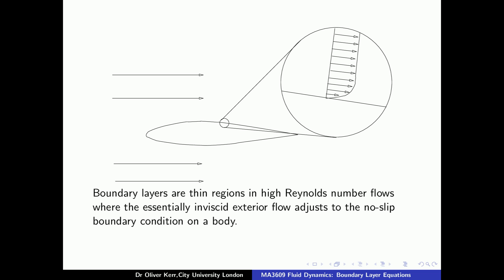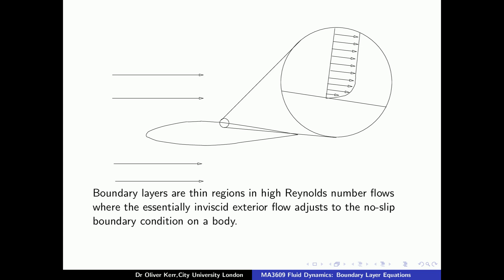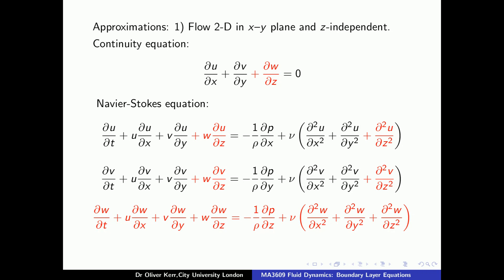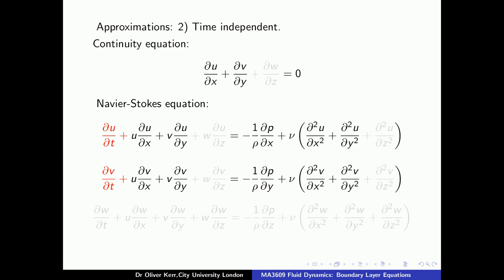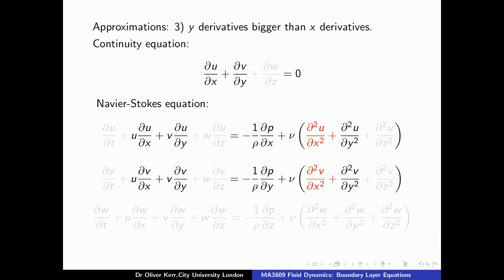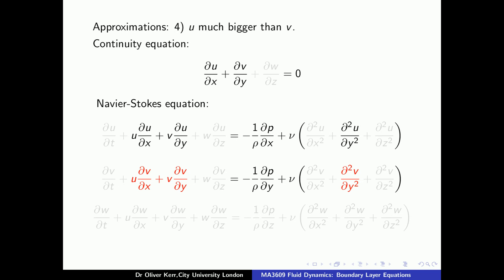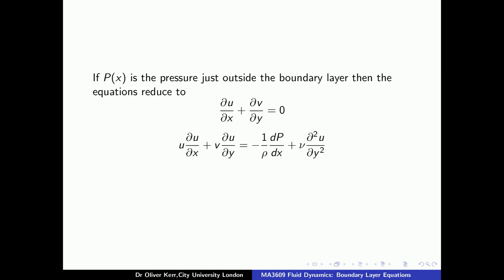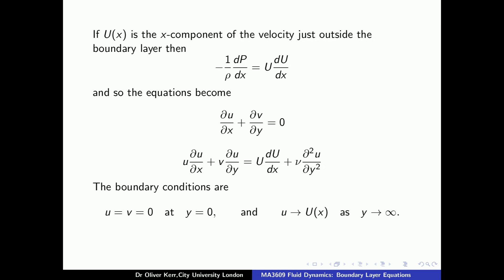Derivation of the Boundary Layer Equations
This video shows how to derive the boundary layer equations in fluid dynamics from the Navier-Stokes equations.

Note: this is essentially a Beamer presentation from a lecture course with an added sound track.